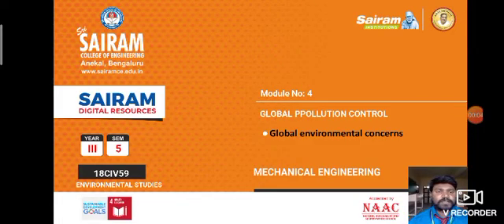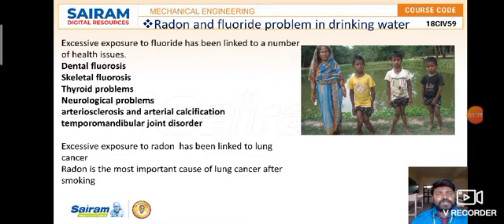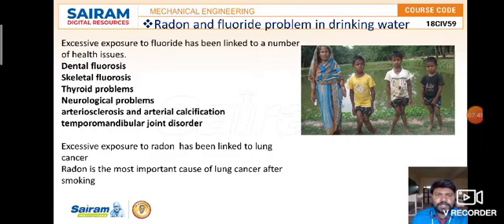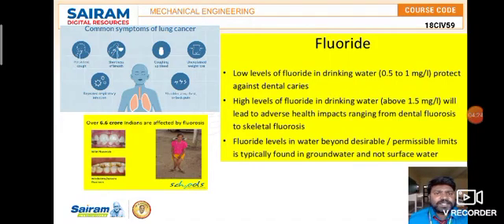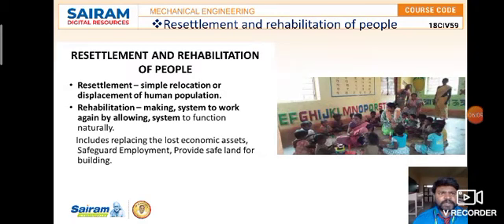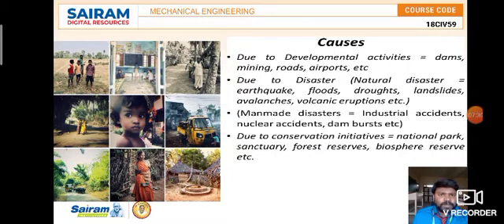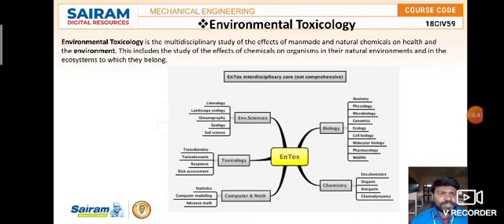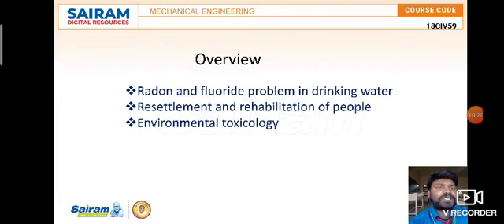Lecture video_18CIV59_Module 4.3_Global Environmental Concerns _E.CHARLES